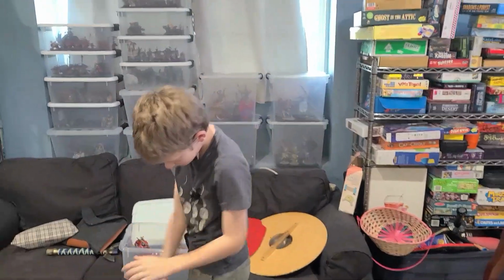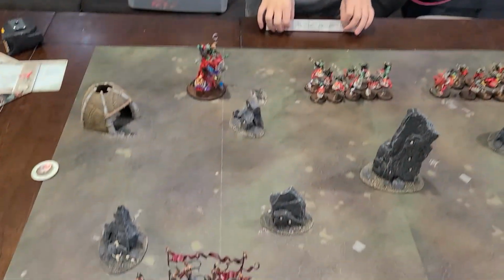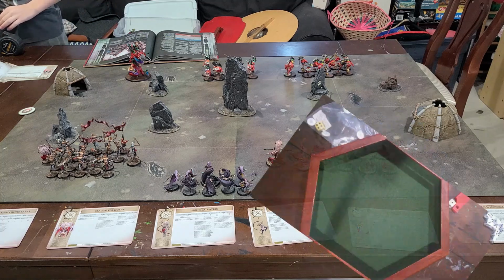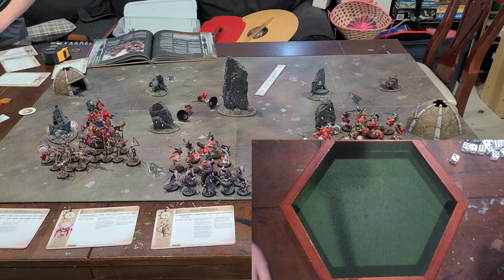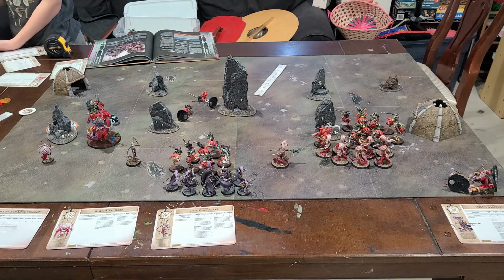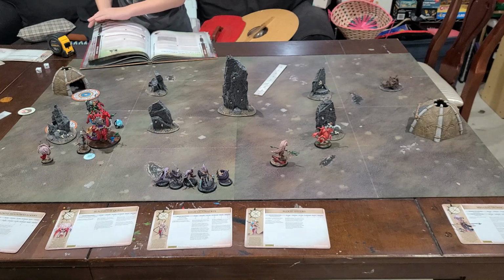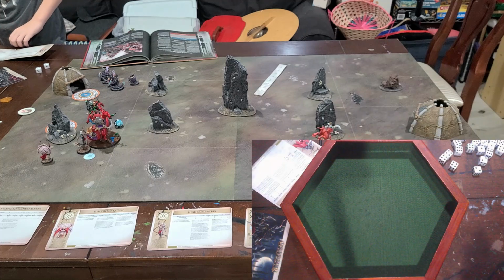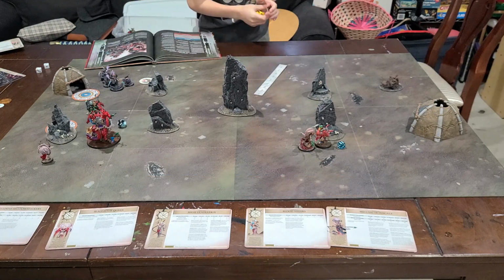Chronicler's Tome: Fangz of da Bad Moon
The Bad Moon is dropping gifts and the Gloomspite intend to take them.  But the Daughter's of Khaine look to put a stop to the madness.